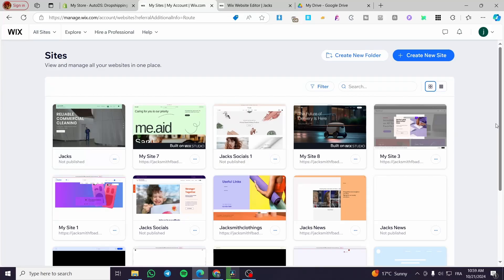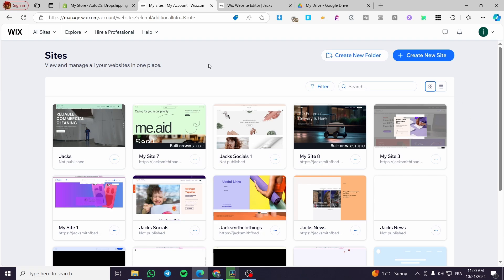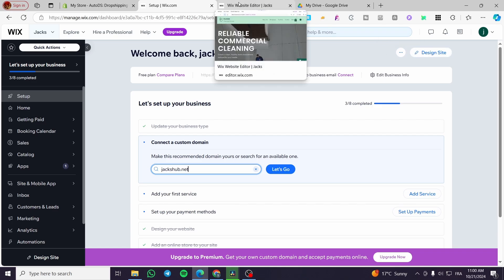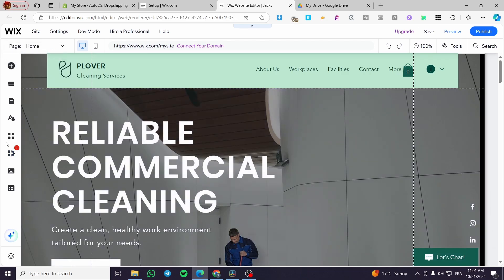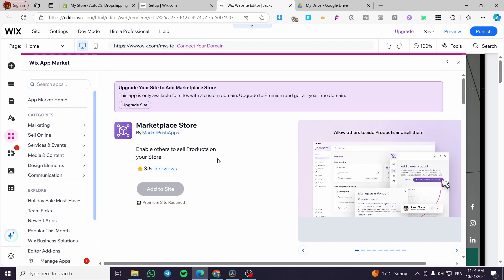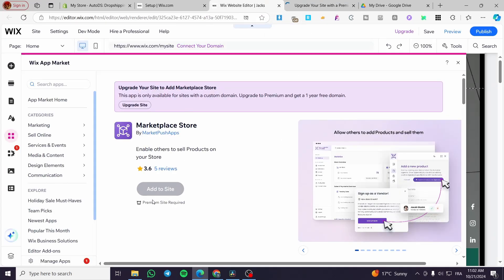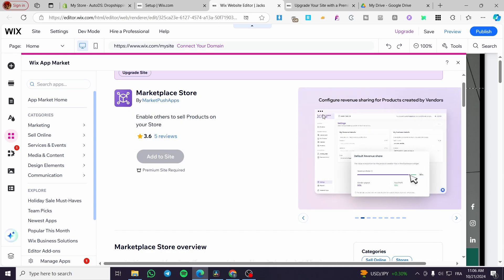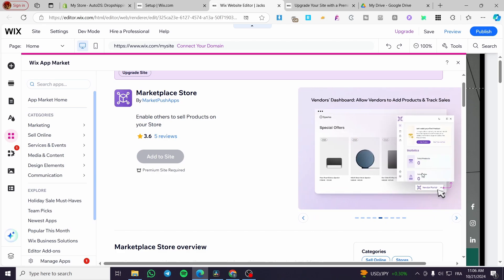How to Create a Multi Vendor Marketplace in Wix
If you are looking for a video about How to Create a Multi Vendor Marketplace in Wix, here it is!